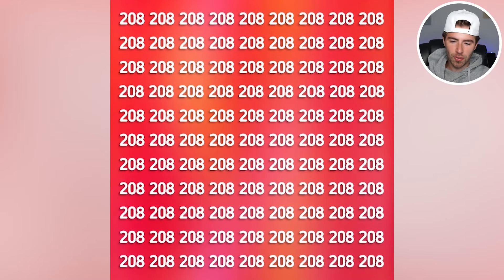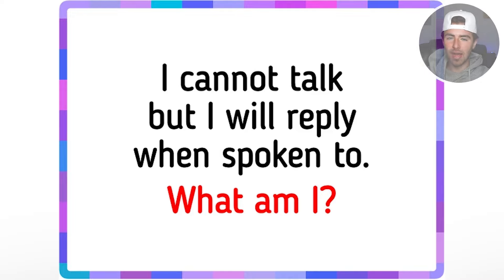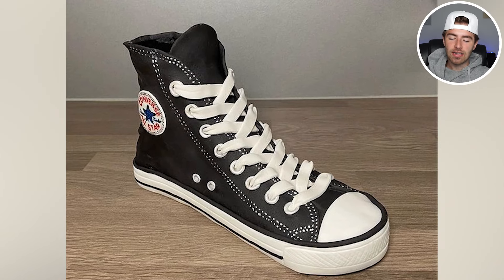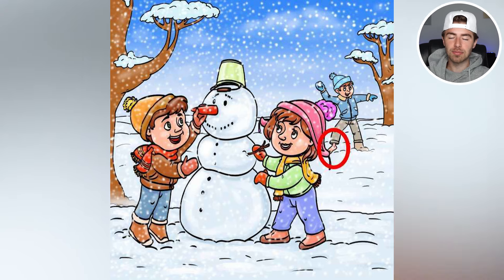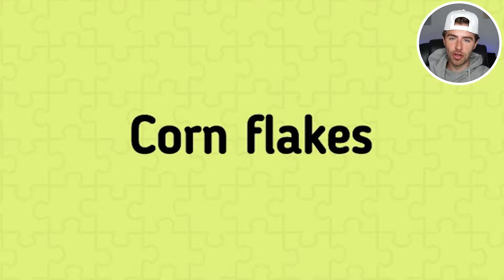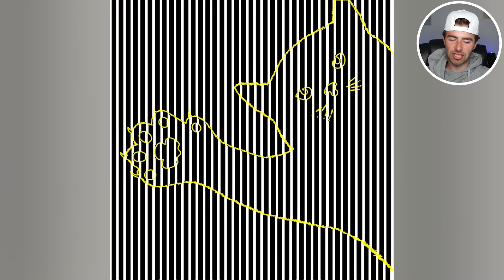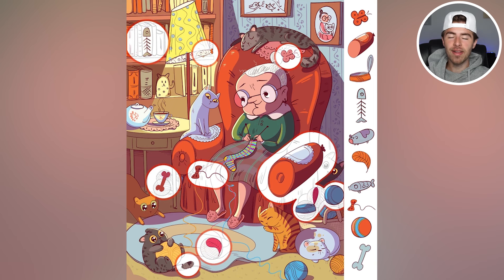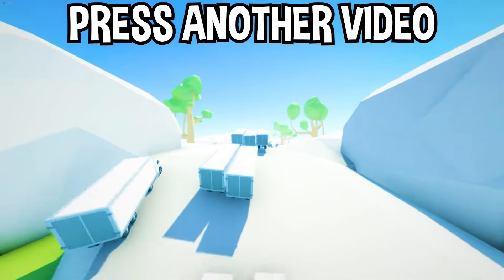Watch This Video if You Are Smart! (Hurry Up!)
Watch This Video if You Are Smart! (Hurry Up!) In this video, we take a look at the best optical illusions. These optical illusions and mind tricks include some crazy illusions that make you see things and even an optical illusion that makes you forget your name.